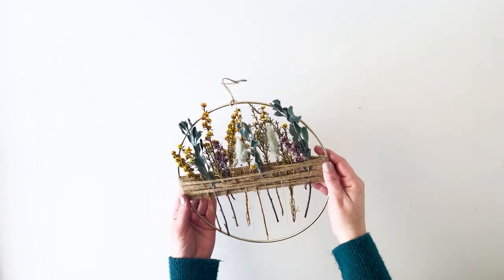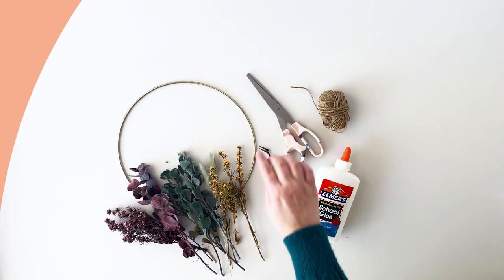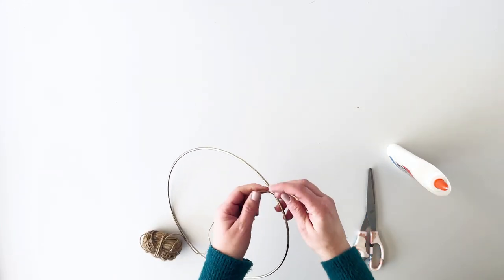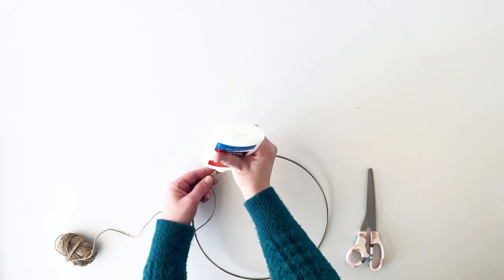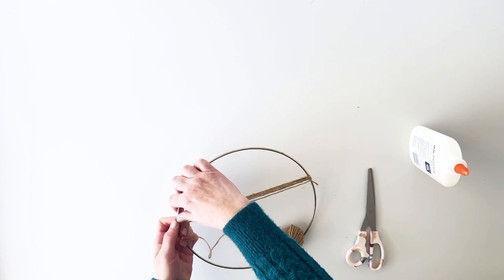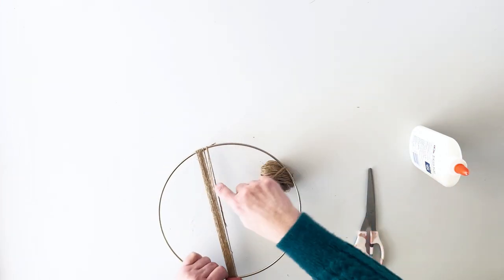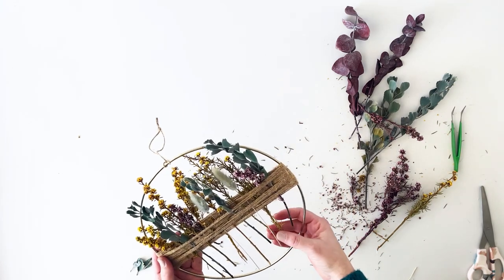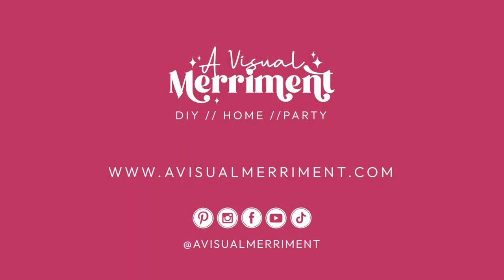How to Make a Dried Flower Wreath with Jute Twine | Easy Boho Farmhouse Home Decor, DIY Project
Have you ever wondered how to make a dried flower wreath? Well, I have a really easy tutorial for you today, showing you just that. Even I was surprised at how quick and easy this craft was!

There are many ways that you could make a wreath with dried flowers. We're using an easy method that uses jute twine to hold the flowers. I love the boho feel this wreath has. It would even look fabulous in rustic and farmhouse homes. And if you're a minimalist, this would also work for you by using fewer flowers and even less colour.

SUPPLIES
• Gold metal hoop (mine was 25cm/10")
• Dried flowers*
• Jute twine
• Craft glue (clear drying)
• Scissors
• Tweezers

*I purchased my dried flowers from a local store. You could also dry your own.

I hope you get some inspiration on how to make a dried flower wreath! Some alternative suggestions you may like to consider for your own wreath are:

• Changing the colours of the flowers
• Adding fewer flowers
• Changing the colour and material of the hoop
• Changing the colour of the twine
• Using a thick ribbon to hang the wreath
• Swapping the flowers out for different seasons/colour palettes

You'll find the full tutorial on the blog. You can check out the link below if you want to know more!

Lauren x